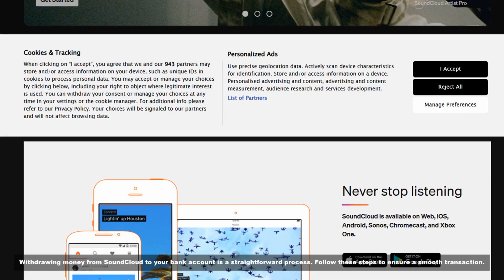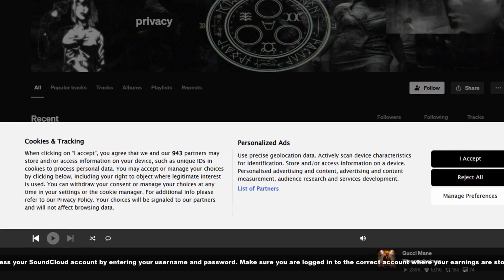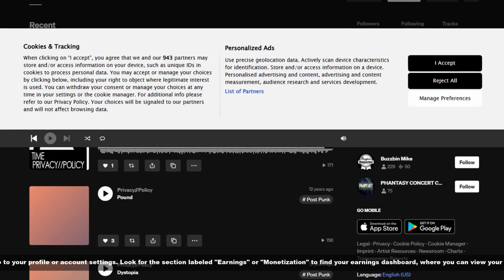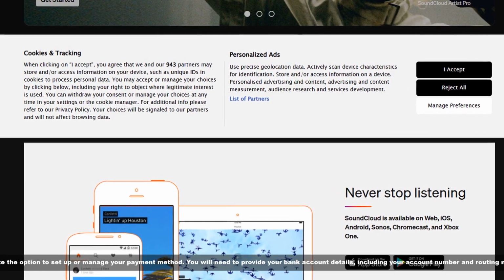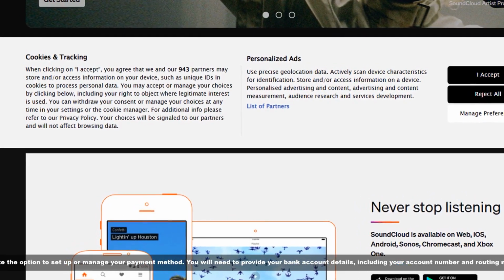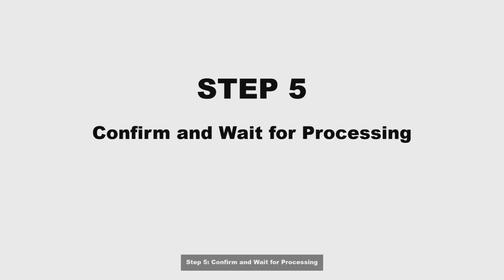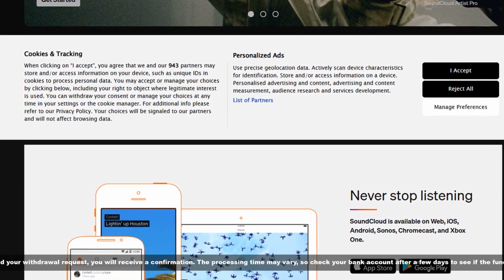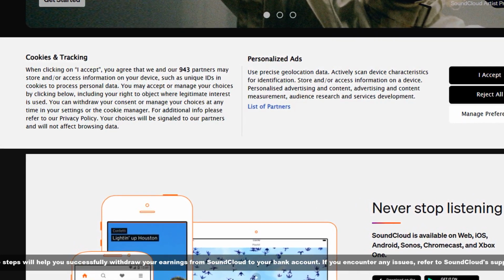How To Withdraw Money From SoundCloud To Bank Account 2025 (2026)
In this video, we will guide you on how to withdraw money from SoundCloud to your bank account in 2025. Learn the step-by-step process and tips to ensure a smooth transaction.